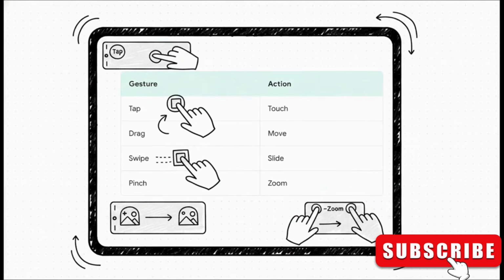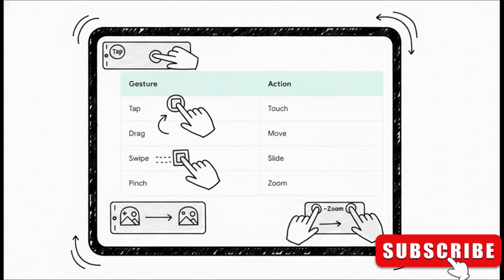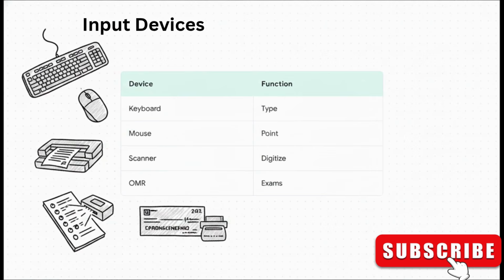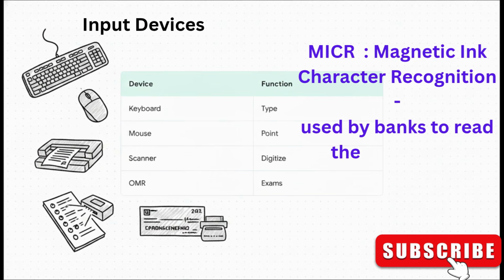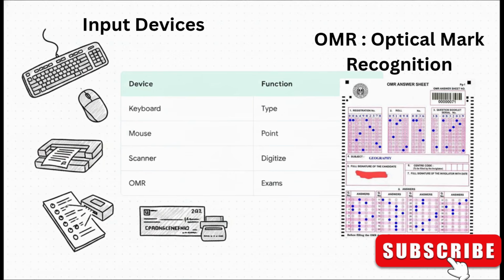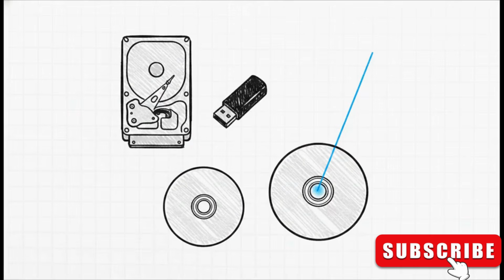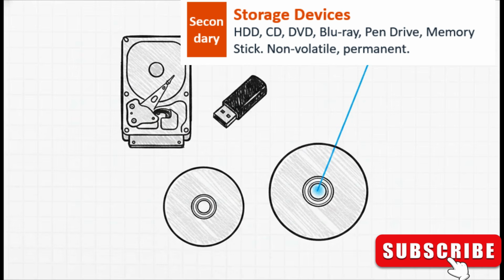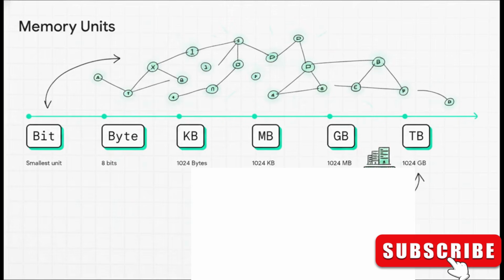Class 9 AI (417) | Part A Unit 3: Basic ICT Skills | CBSE 2026–27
Welcome to Class 9 Artificial Intelligence (AI – 417) for the CBSE 2026–27 academic session.

In this video, we cover Part A – Unit 3: Basic ICT Skills, an important unit for Class 9 AI students.

📚 Topics Covered:

Introduction to ICT
Computer and ICT fundamentals
Basic computer operations
Operating systems
File and folder management
Word Processing
Spreadsheets
Presentations
Internet and Email
Basic ICT tools and applications
Safe and responsible use of ICT

🎯 This video is useful for CBSE Class 9 AI (417) students for understanding concepts, revision, and examination preparation.

Subject: Artificial Intelligence (417)
Class: 9
Part: A
Unit: 3 – Basic ICT Skills
Session: 2026–27